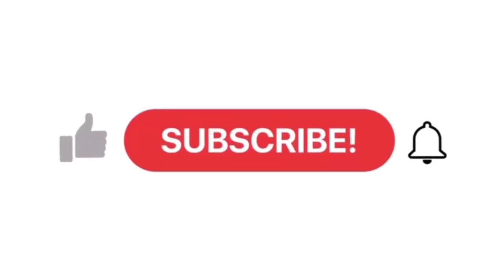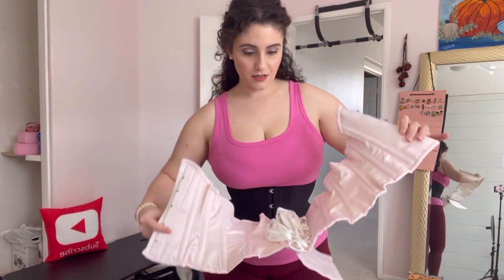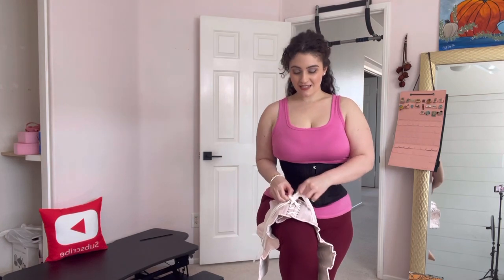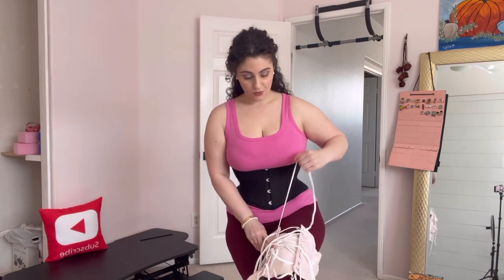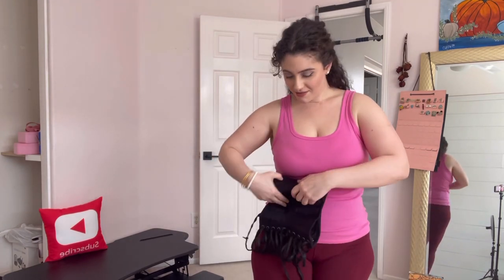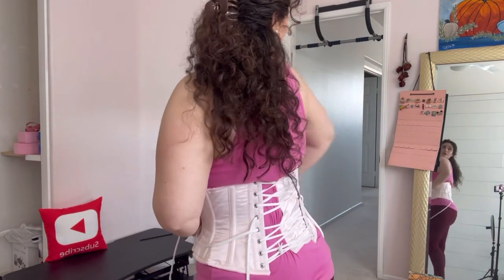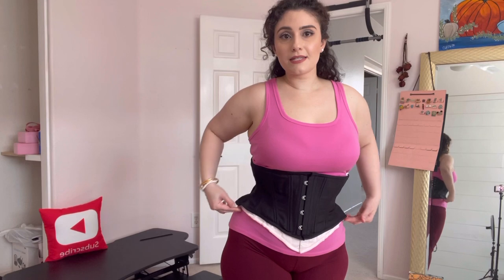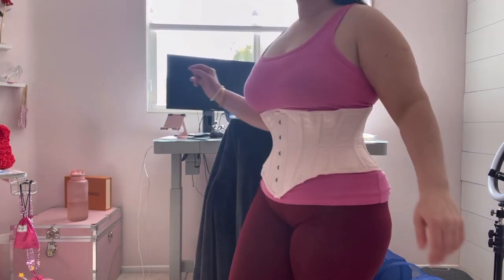*new* corset unboxing: i give it a 9/10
I create videos with the intention of entertaining my viewers, and hope to inspire you all to go after your desired body goals through waist training with corsets. Happy corseting! xo, Sin

♡ C O R S E T S
⟡ Timeless Trends Black Cashmere, Hourglass Silhouette, Short Torso, Size 24”
⟡ Orchard Corset, Pink Satin, Hourglass Curve Waspie Underbust Corset : CS-201, size 26”

Luv u 'til the end, ♡
xo Sin